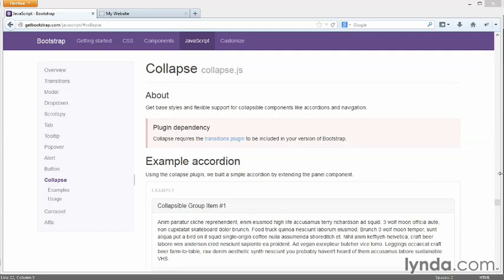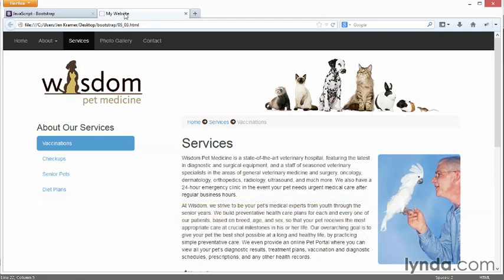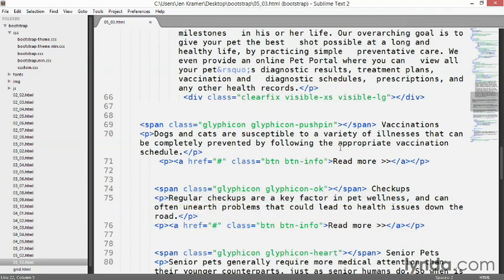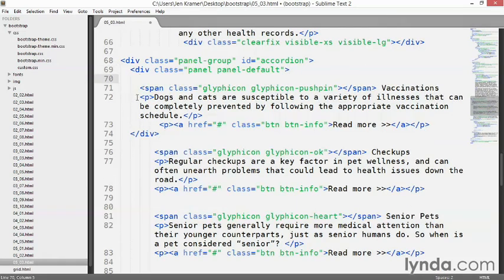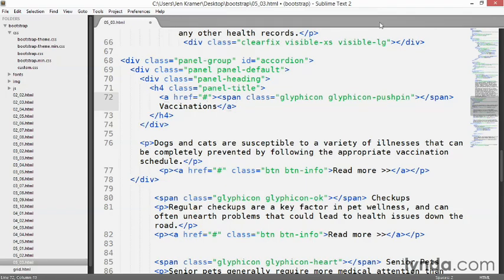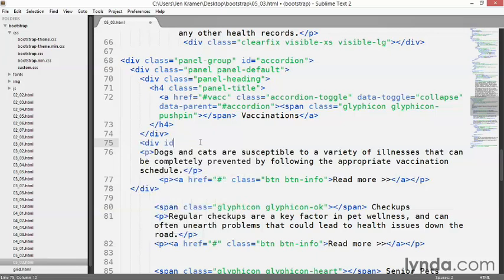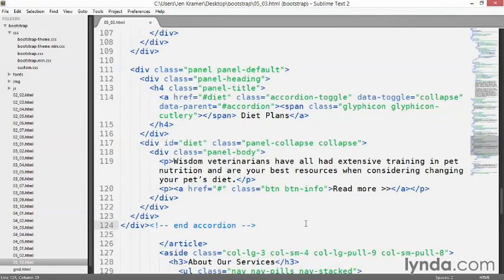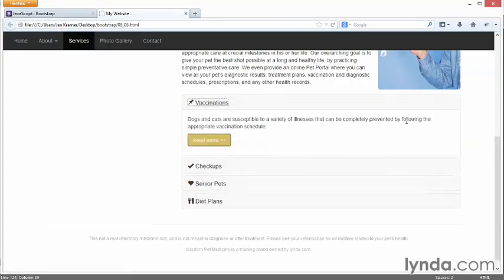Chapter 5 - 3 Accordion panels with collapse functionality